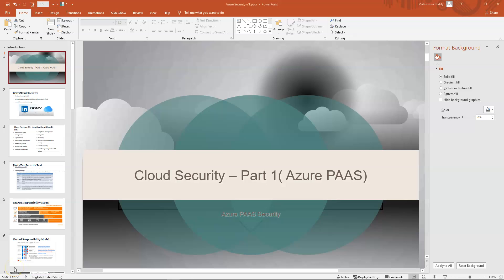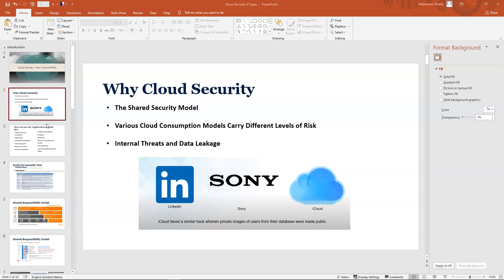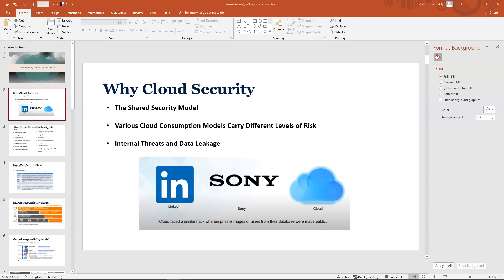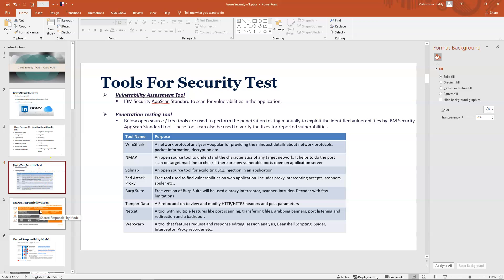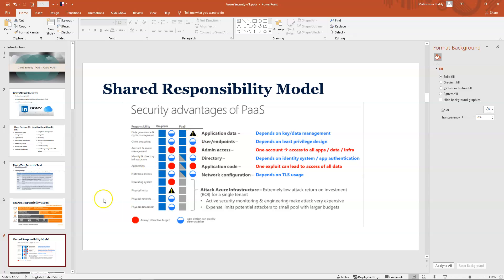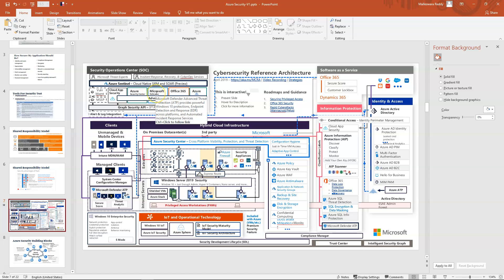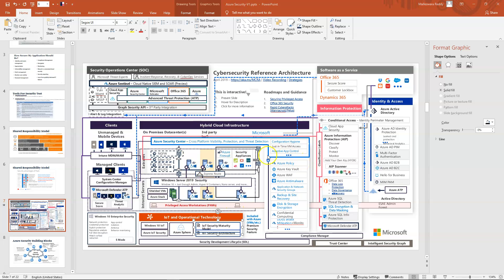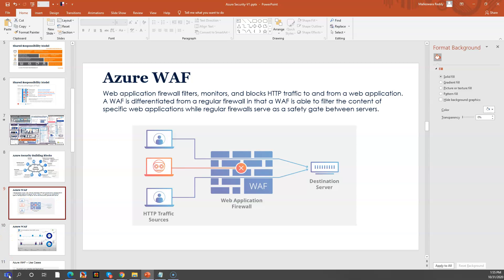Cloud Security - Part 1 - Azure PAAS Security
Cloud Security  Azure PAAS Security  - Part 1

It covers various cloud security features for both AWS and Azure.